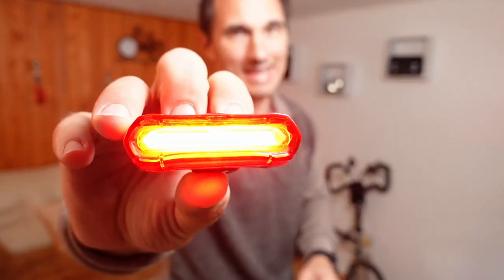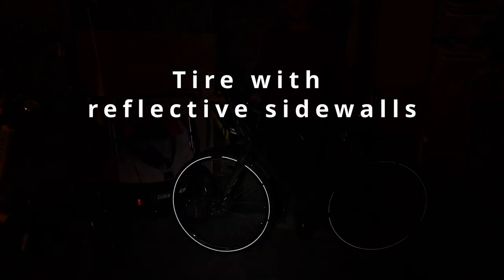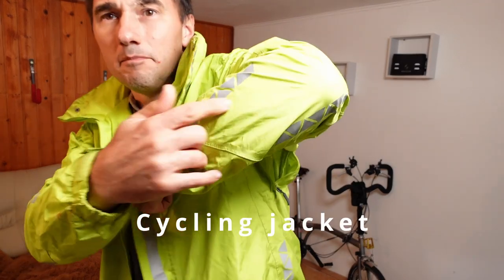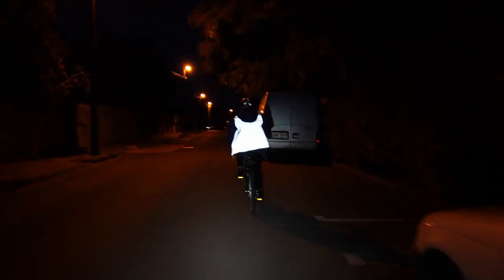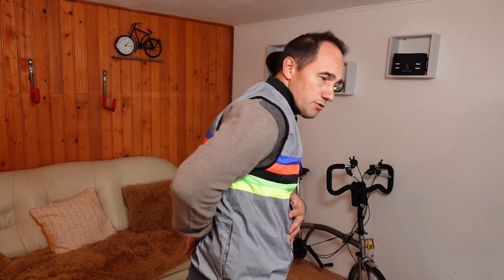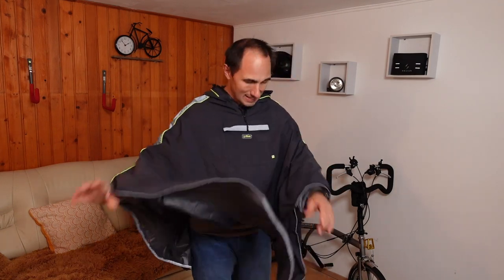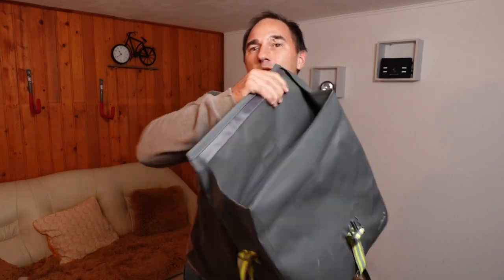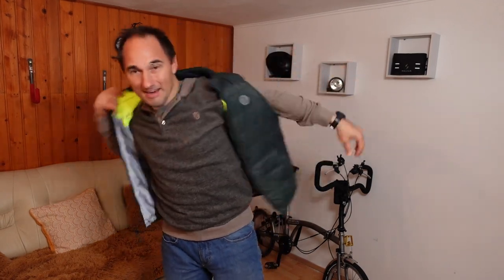12 AWESOME Reflective Ideas for Bike Commuting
Check out Gofluo. They have plenty of other ideas and great products at reasonable prices for commuting.

Products mentioned in this video:
Spoke reflectors
Awesome bike tires with reflective side walls
High-vis vest
Cycling rain jacket